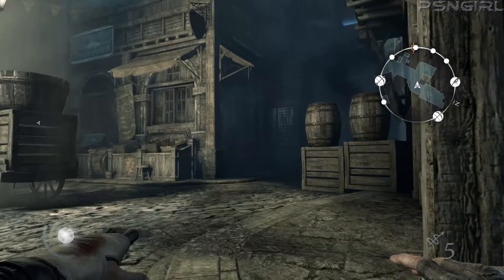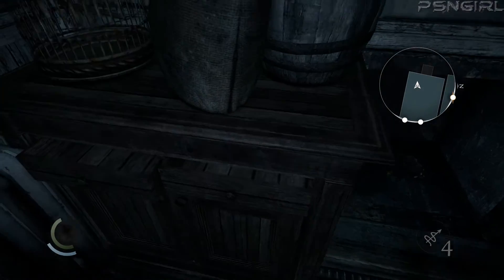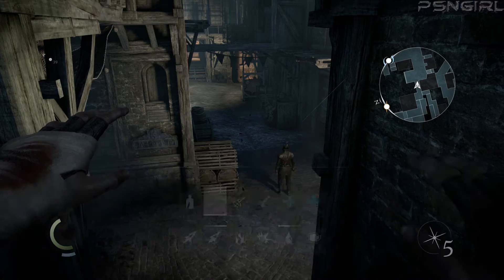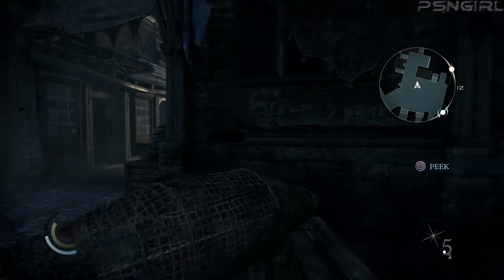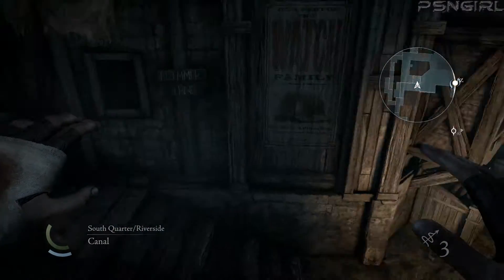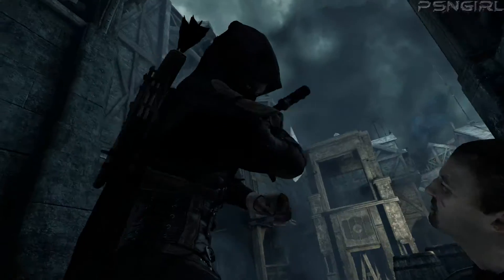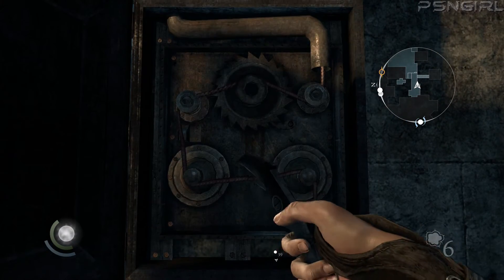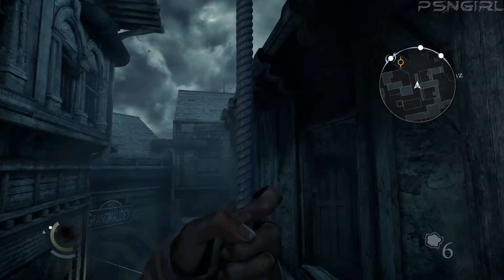[P37] Thief Playthrough! With Commentary (PS4)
Let's go and steal some stuff!

I was interested in this game when I saw a trailer of it at E3, but never saw anything since then until I just happened to see it for sale!  So let's jump in and see the story of Garrett the Thief!